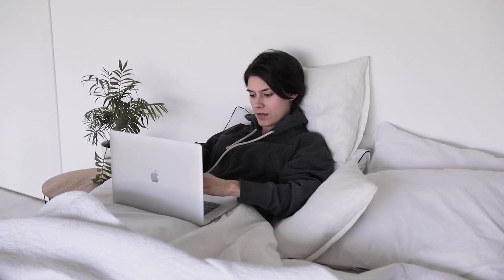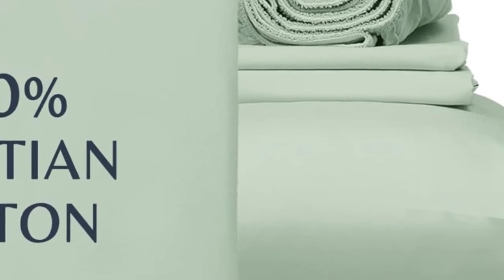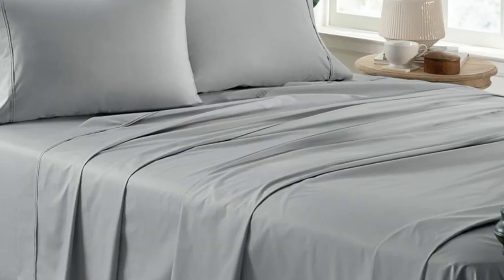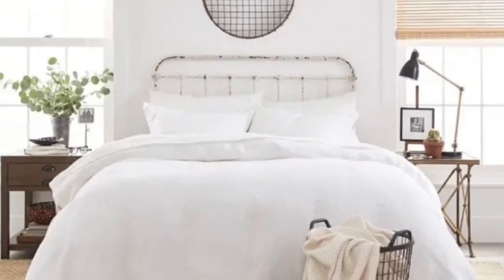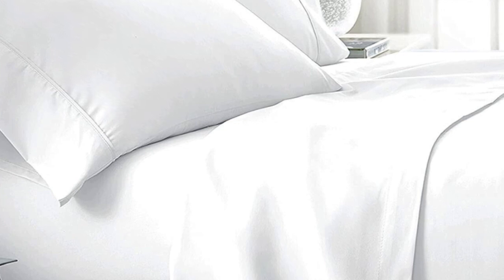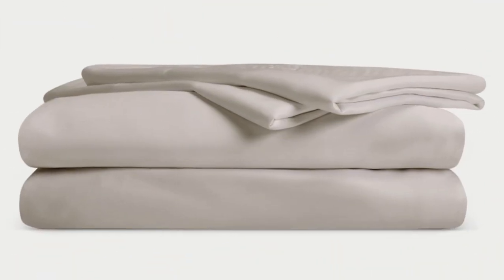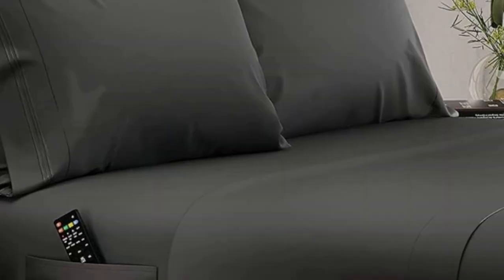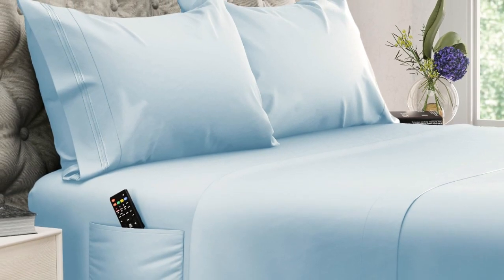Top 5 Best King Size Bed Sheets Reviews of 2024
In this video we will show Top 5 Best King Size Bed Sheets Reviews, Sweave Egyptian Cotton Percale Sheets, Standard Textile Percale Sheet Set, BOLL & BRANCH Signature Hemmed Sheet Set, Cozy Earth Bamboo Sheet Set, Dreamcare 100% Eucalyptus Sheets

 👉 Best 5 King Bed Sheets Lists:

1) Sweave Egyptian Cotton Percale Sheets

2) Standard Textile Percale Sheet Set

3) BOLL & BRANCH Signature Hemmed Sheet Set

4) Cozy Earth Bamboo Sheet Set

5) Dreamcare 100% Eucalyptus Sheets

In this video we'll be comparing the Top 5 Best King Bed Sheets that are designed for different kinds of users. We will take into account performance features and price so you can decide which is best for you. All the products on our list were selected based on their own inherent strengths and features.

We'll be comparing the Sweave Egyptian Cotton Percale Sheets, Standard Textile Percale Sheet Set, BOLL & BRANCH Signature Hemmed Sheet Set, Cozy Earth Bamboo Sheet Set, Dreamcare 100% Eucalyptus Sheets; which are all great options if you're in the market for a Best Sheets.

0:00 - Intro
0:26 - Sweave Egyptian Cotton Percale Sheets
1:36 - Standard Textile Percale Sheet Set
2:25 - BOLL & BRANCH Signature Hemmed Sheet Set
4:00 - Cozy Earth Bamboo Sheet Set
5:35 - Dreamcare 100% Eucalyptus Sheets

Program.